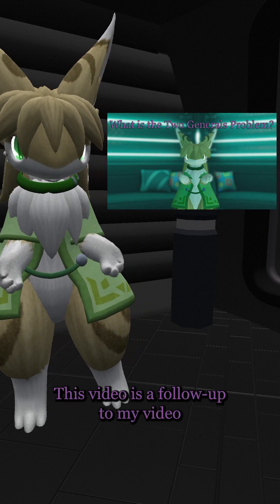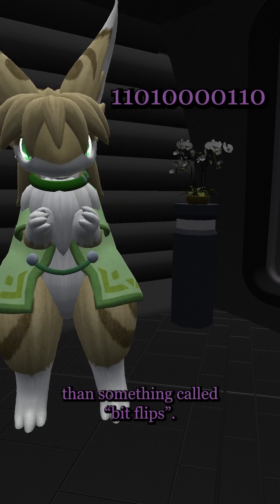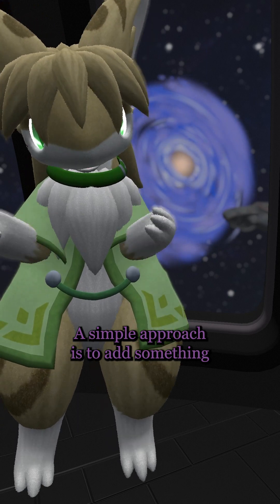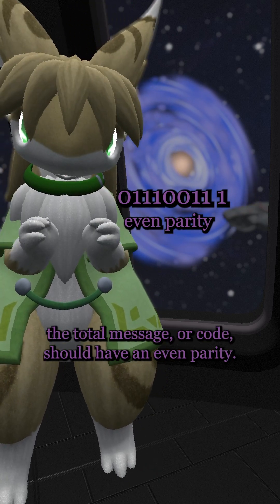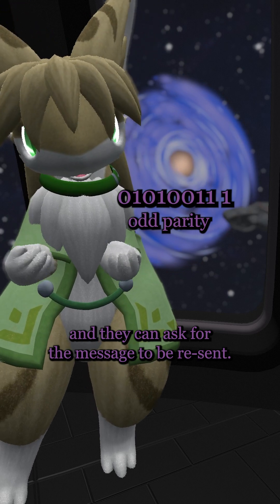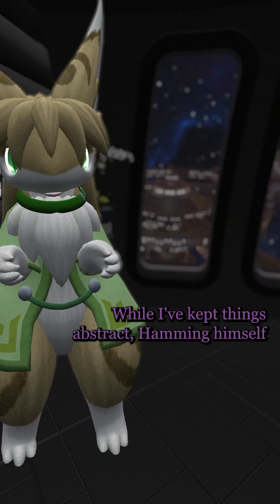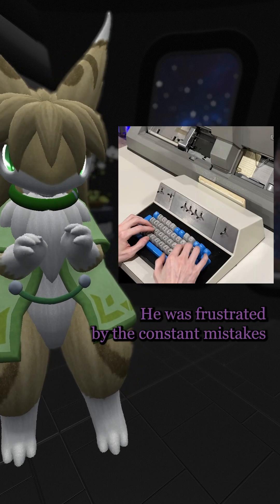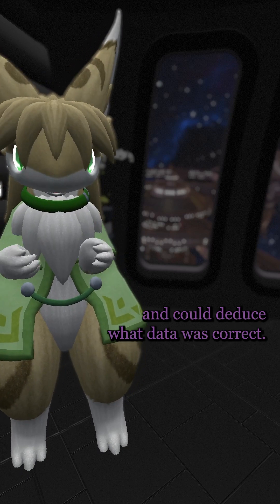What is a Hamming Code?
This video acts as an introduction to checksums and Hamming code.